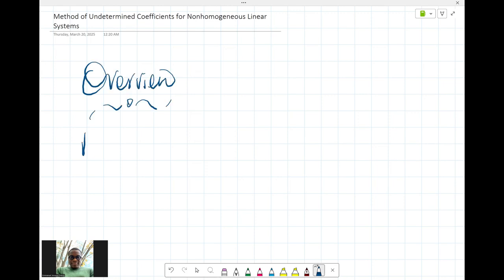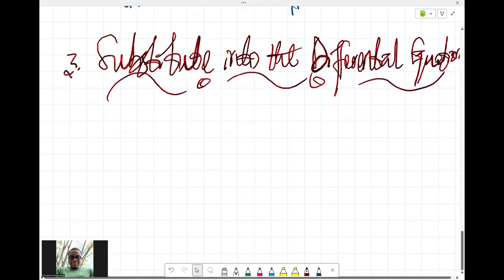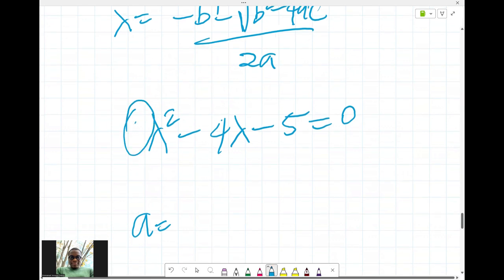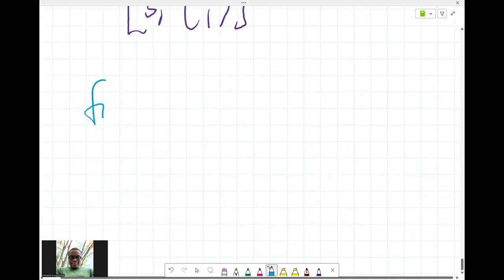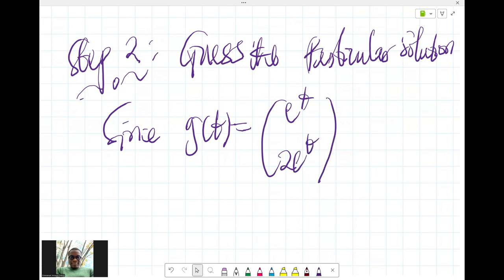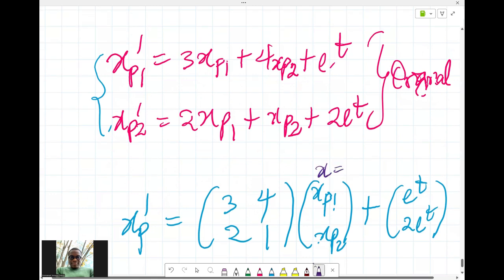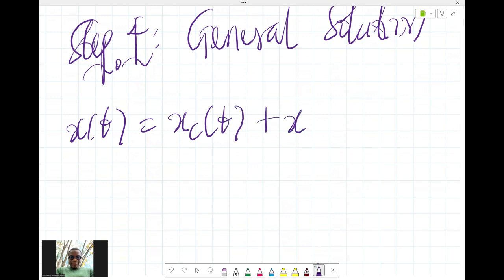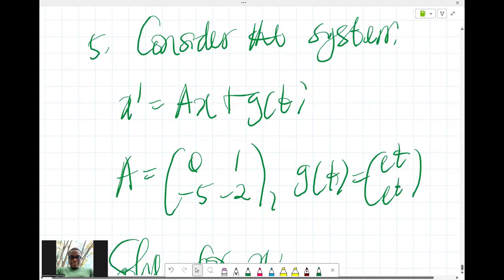25. Method of Undetermined Coefficients for Nonhomogeneous Linear Systems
In this video, we explore the method of undetermined coefficients to solve nonhomogeneous linear systems.

This technique is essential when dealing with differential equations that include an external forcing function.

We will walk through the steps to find the complementary and particular solutions, combining them to get the general solution.

Whether you're a student or professional, understanding this method is crucial for solving real-world problems in engineering, physics, and applied mathematics.

Watch now to gain a clear and detailed explanation of this powerful technique!